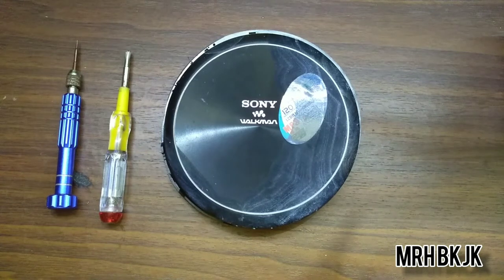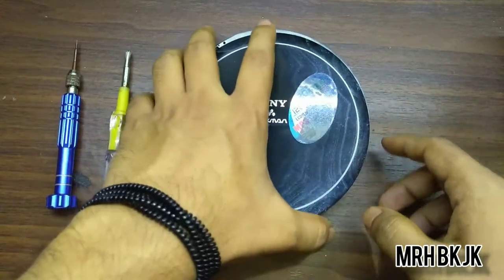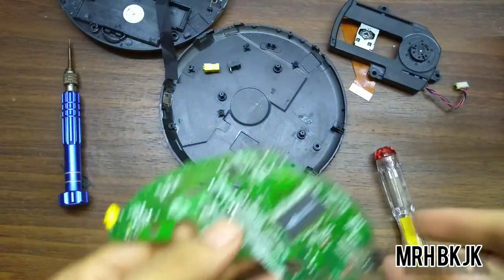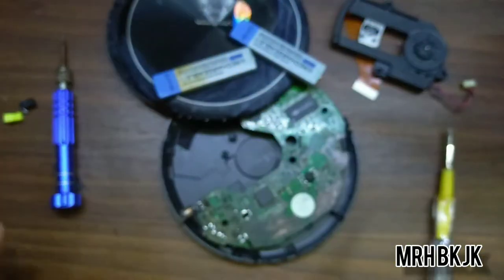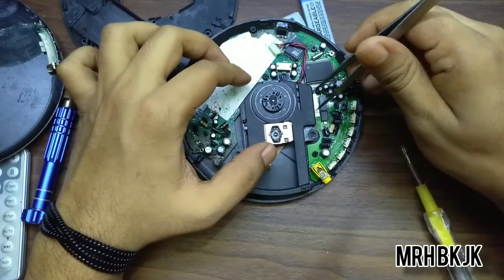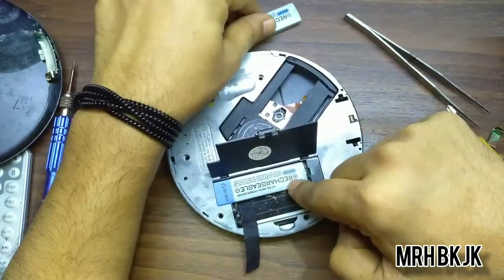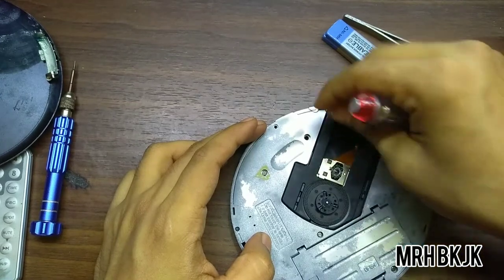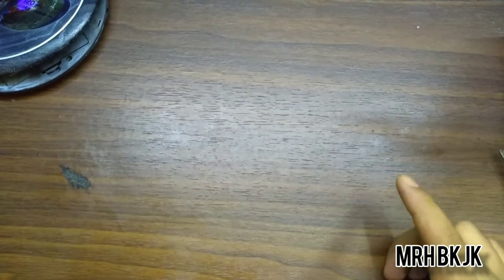SONY CD player | Can It be Repaired | What's Inside it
In this video I tried to show you what happen when you keep batteries inside a electronic device for a long period of time.

I also tried to reassemble that CD player. But I failed.
I have given some hint about my next video.
Need you suggestion about that.
so that I can make some good Quality  video.